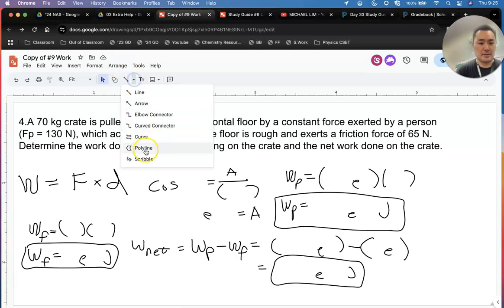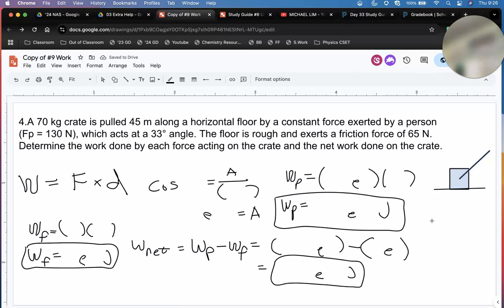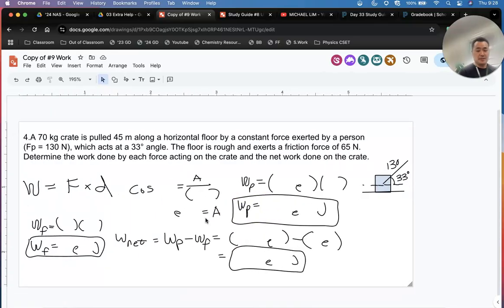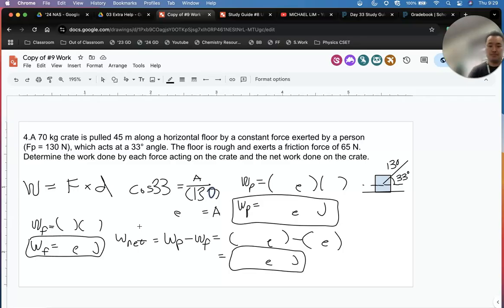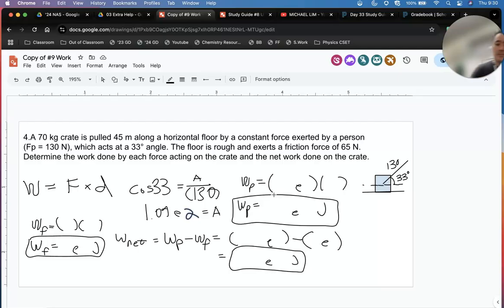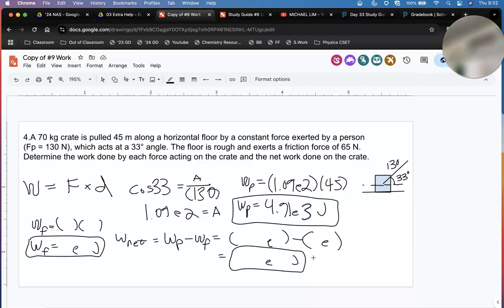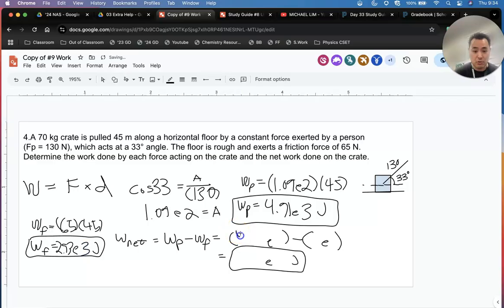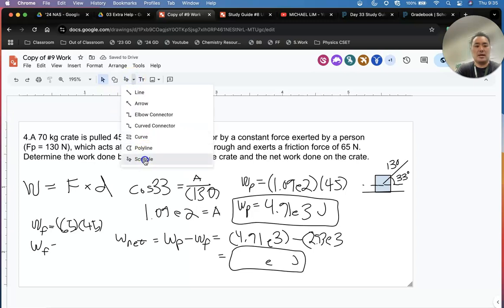03 Extra Help Work